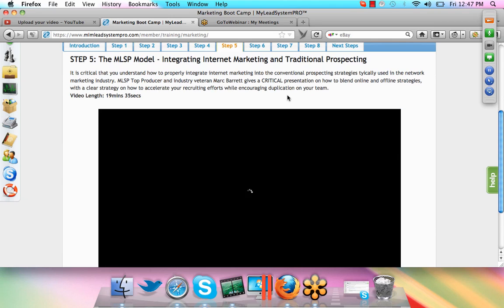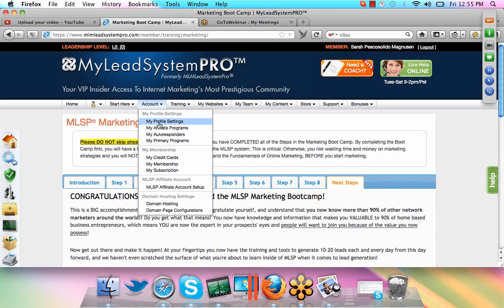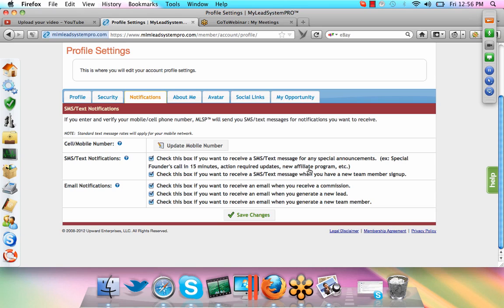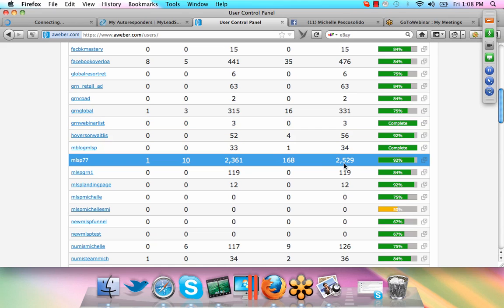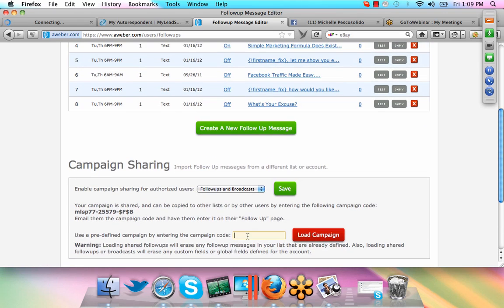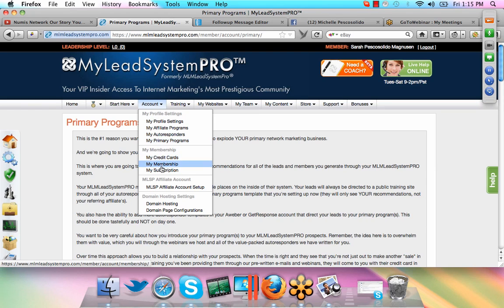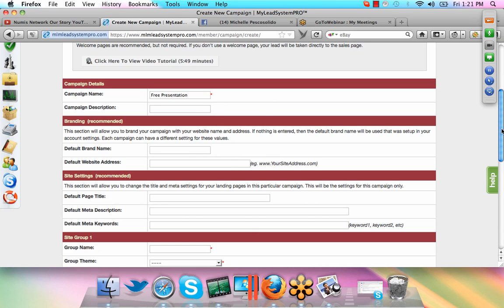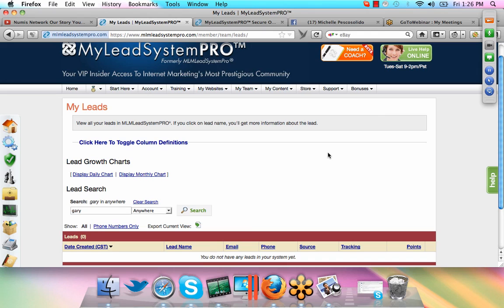Step by Step to Setting Up MLSP My Lead System Pro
Step by Step to Setting Up MLSP My Lead System Pro If you are not a member feel free to see what MLSP / My Lead System Pro is all about or contact Bill or Michelle This is an all in one system to help you generate leads into your primary business.  NO matter what that business is you can use MLSP.